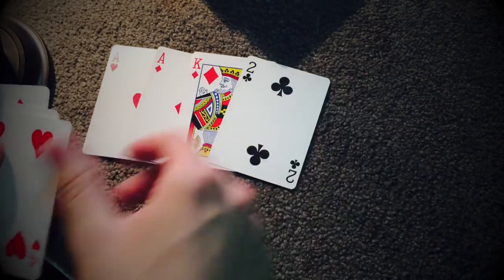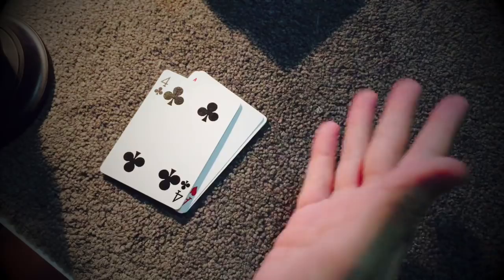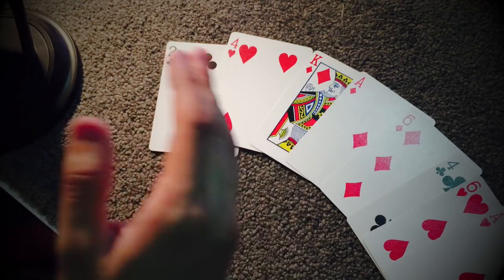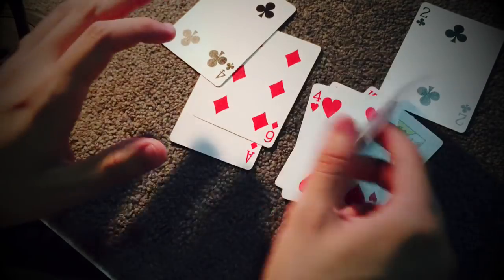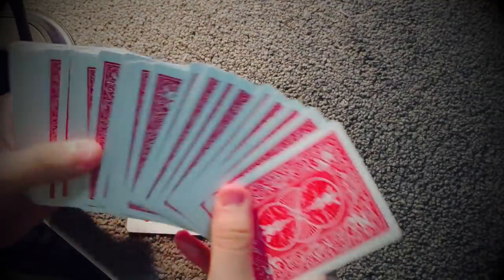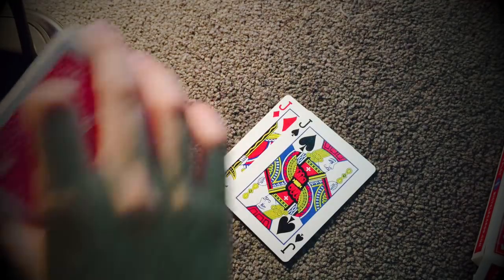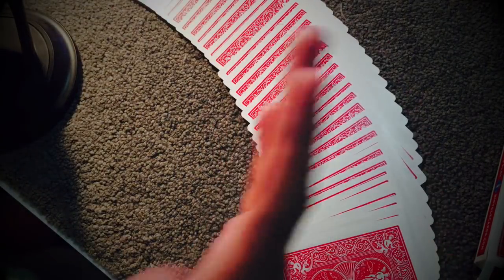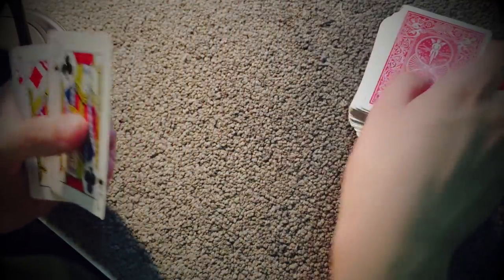100% OF YOU WILL FALL ASLEEP TO ASMR CARD MAGIC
In this ASMR video, we perform some new epic card tricks whilst teaching you the way + announcing a new deck giveaway!